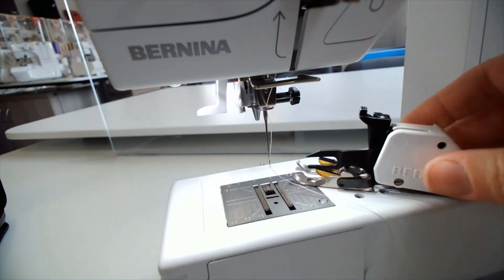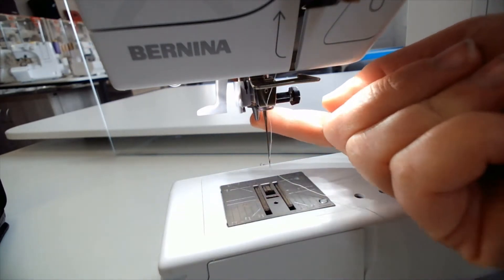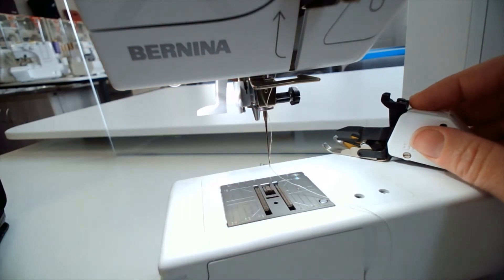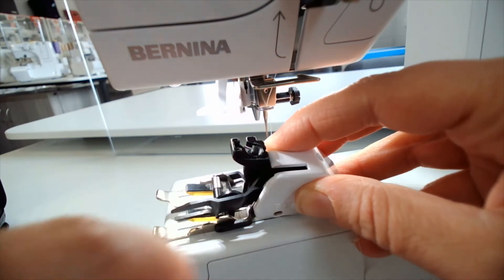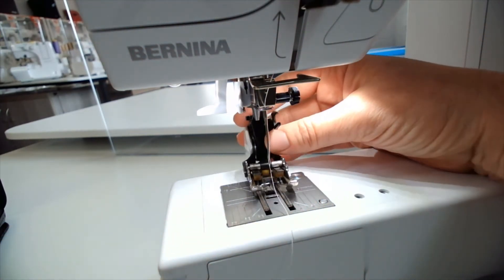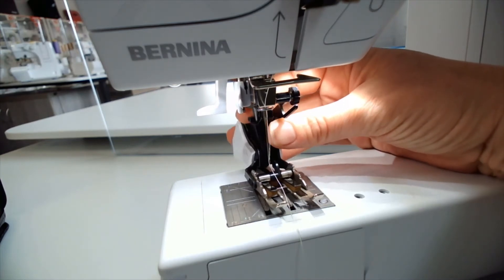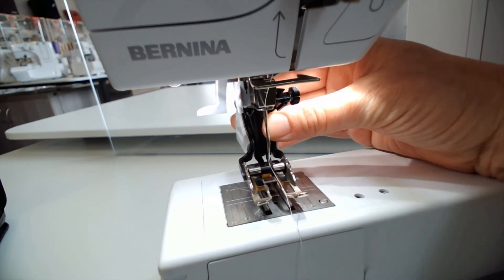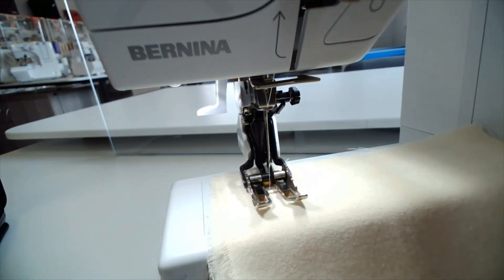Bernina Walking Foot Traditional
How to attaching the traditional style walking foot for a Bernina sewing machine.